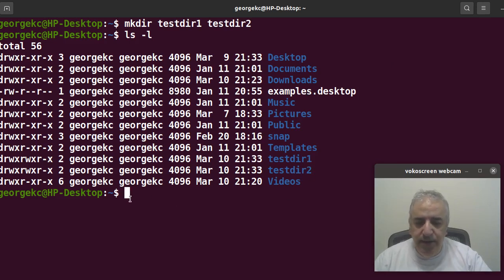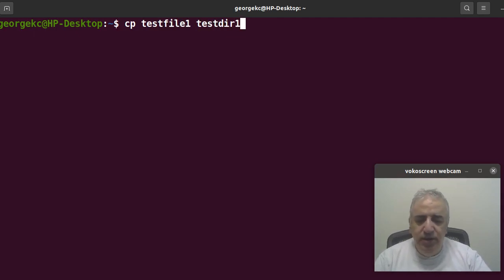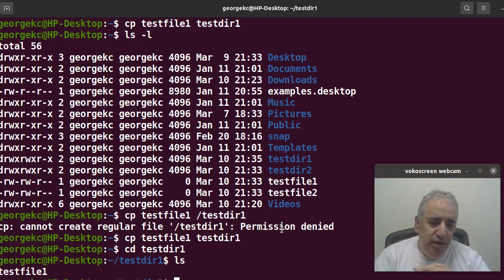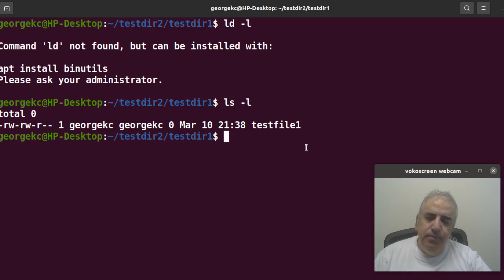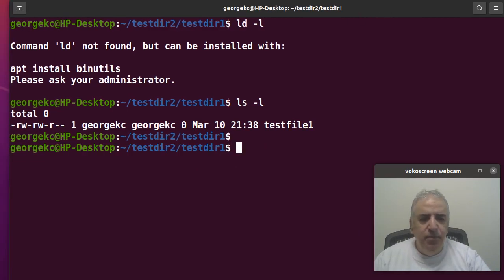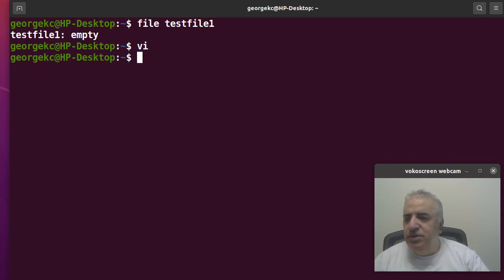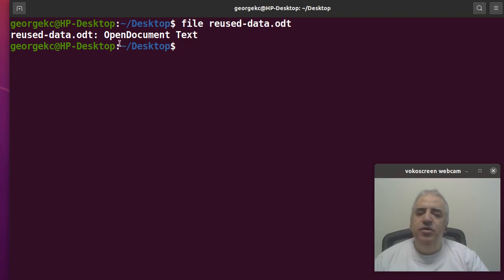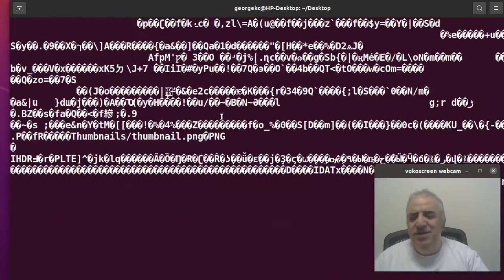4-Linux commands: How To Copy, Check type of a file, and display its text content.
In this video, I will be showing you how to use the commands: cp, file, and cat.  I’ll use file names: testfile1, testfile2, and for directory names: testdir1, testdir2.

Here what they are used for:

The "cp" command is used for copying files and directories to a specific destination that you specify.

The "file" command is used for checking what type of file format a file is.

The "cat" command is used to concatenate or print the file content either to the screen or redirected to another file or output.

Try the above commands on your own computer to view how they work.